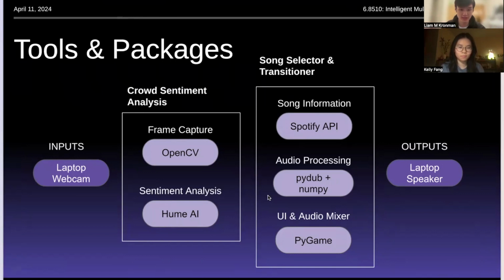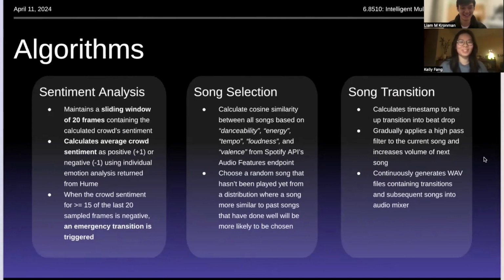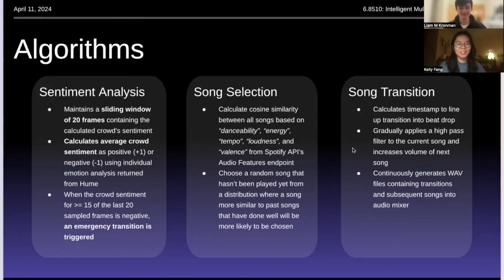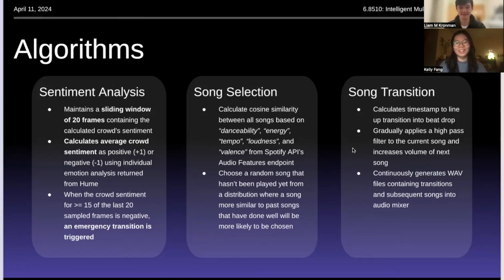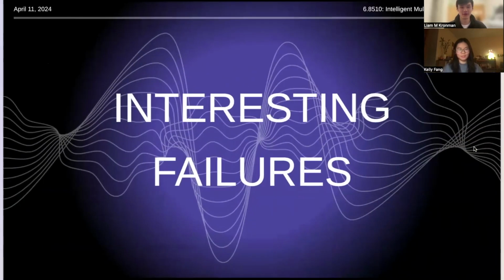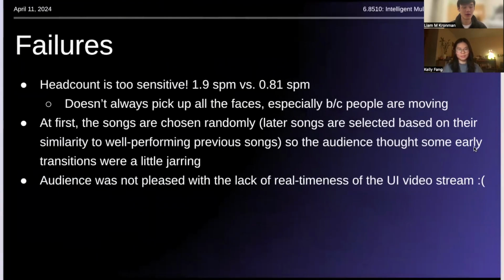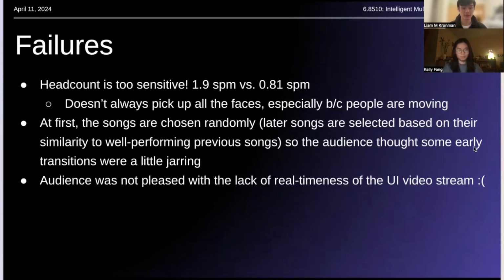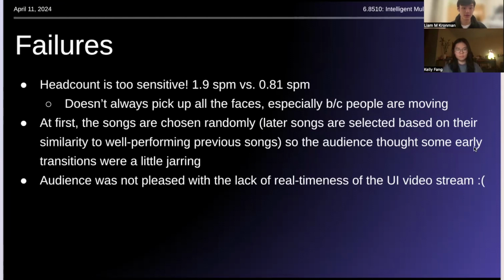Dynamix (Final Presentation for MIT 6.8510 Intelligent Multimodal User Interfaces)